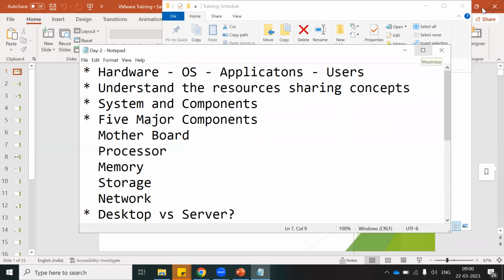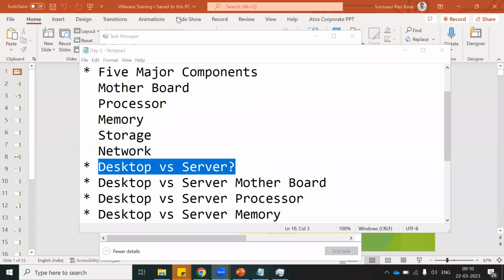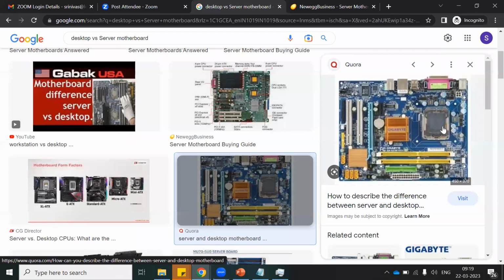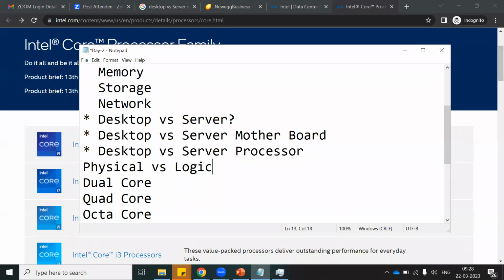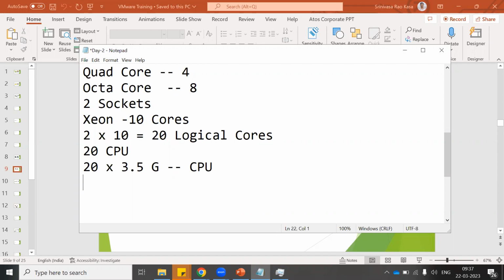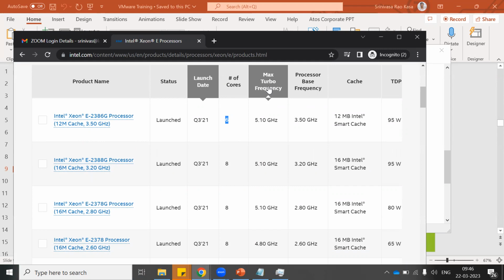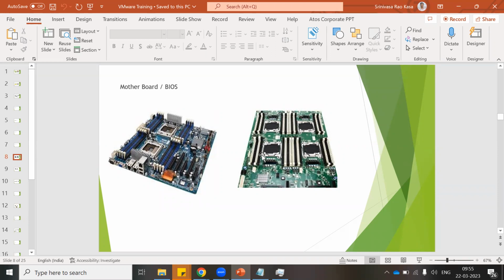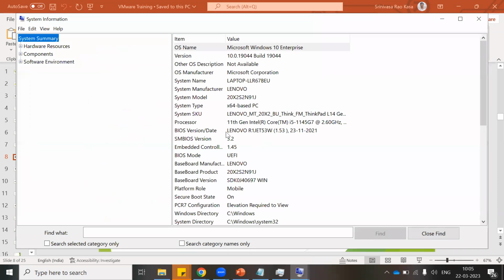VMware Admin Day 2 Batch 126